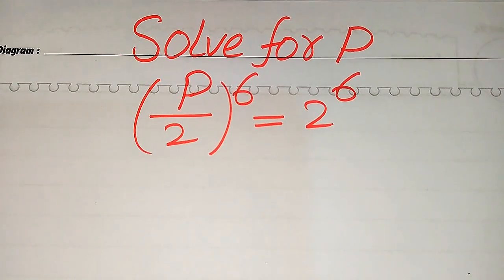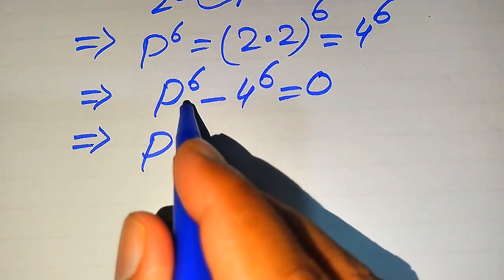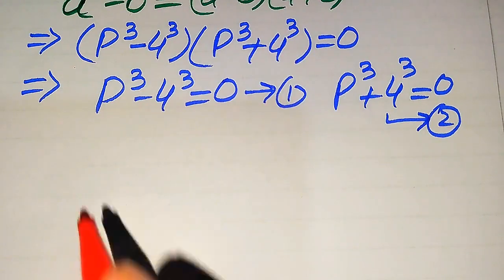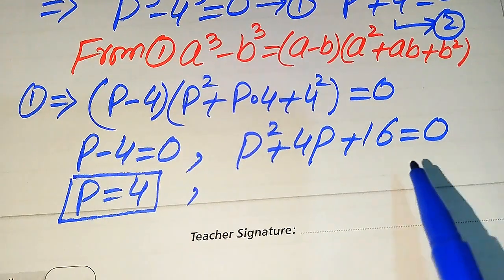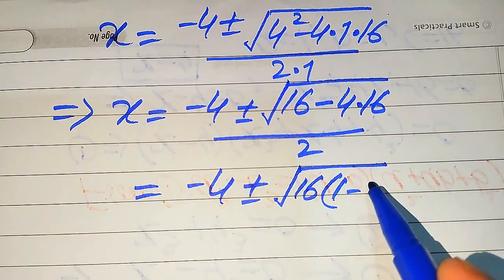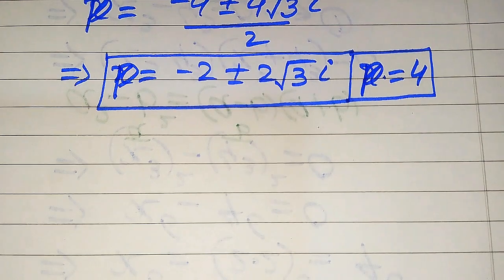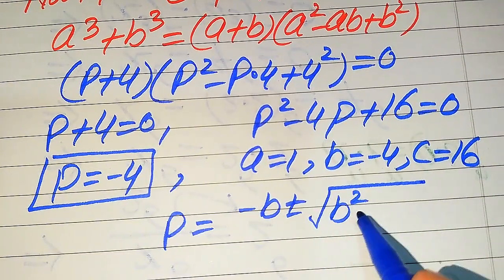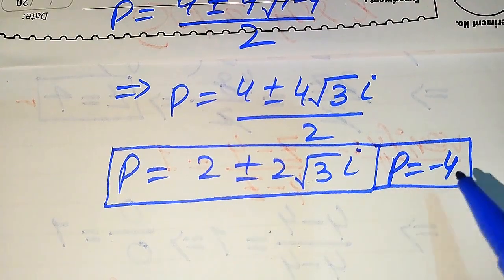Solving a 'Harvard' University entrance exam |Find P?